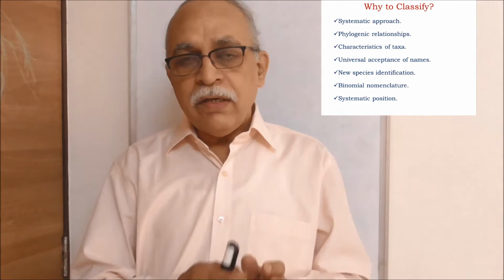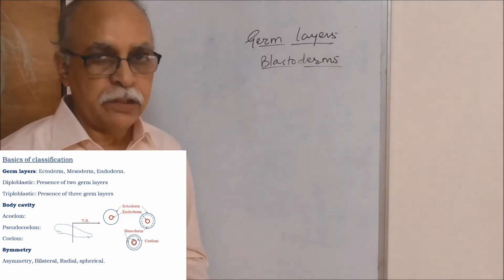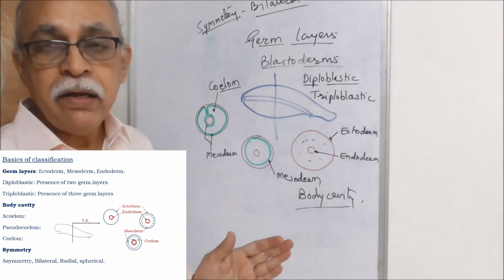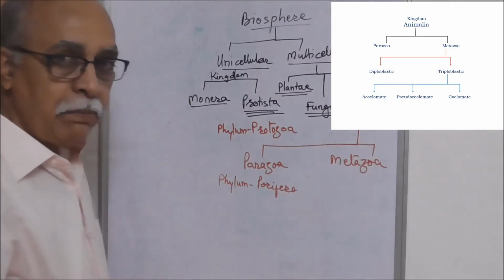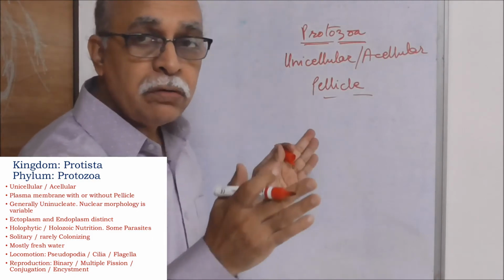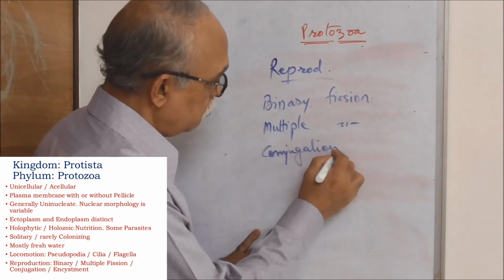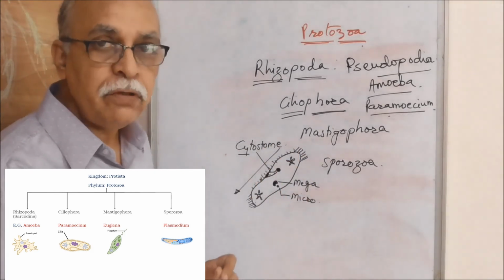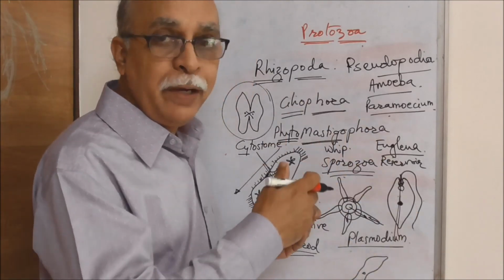Animal classification: Protozoa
Basics of classification along with an account of Phylum Protozoa are covered in this session.